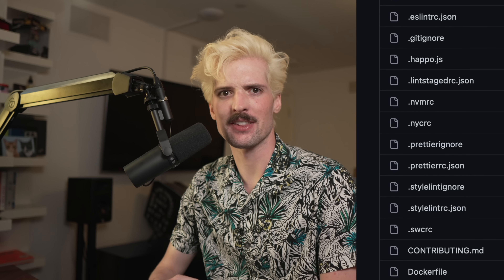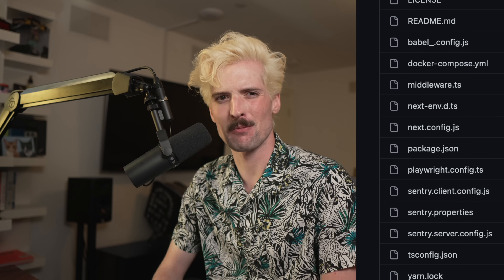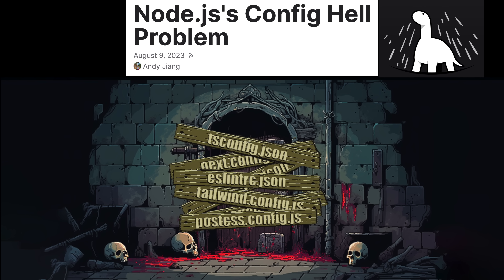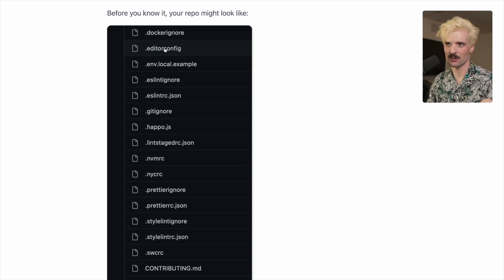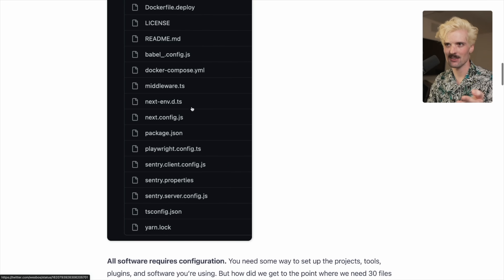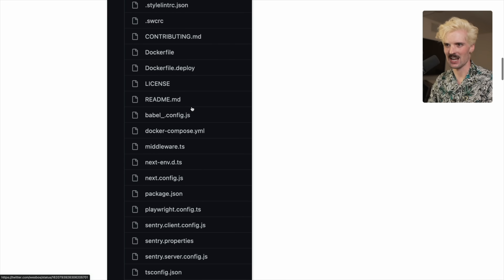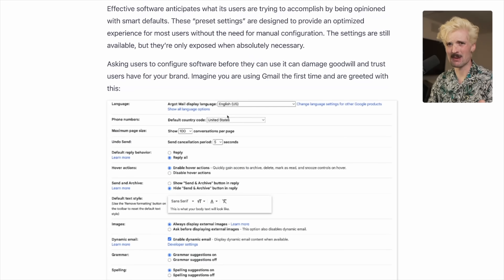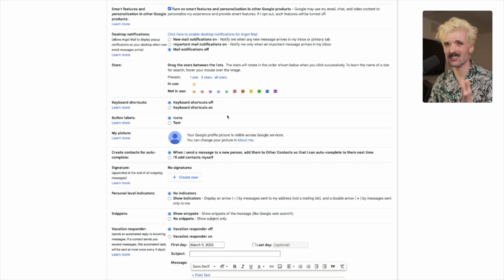JS Devs Deserve Better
We're absolutely in config hell. Is it a big deal though? Should we care? How can we get out?